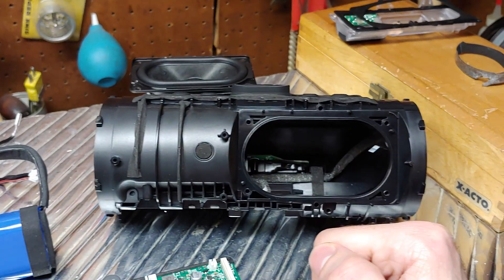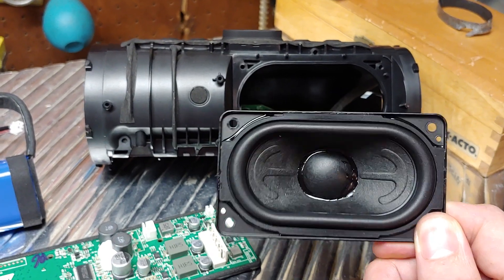JBL Charge 4 a Look Inside!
Almost a complete tear down of the new JBL Charge 4 (J version). This Charge 4 has been just about completely torn down, even more so then most other video's I've seen so far.

Also yes the BT range is still intact after re-soldering the BT antenna wire :). The rest of this speakers reassembly went without a hitch.